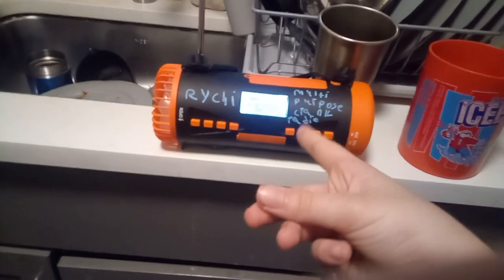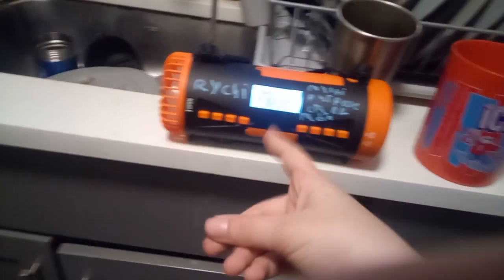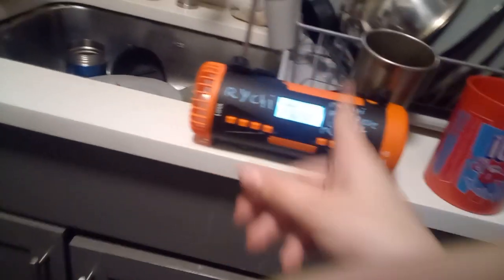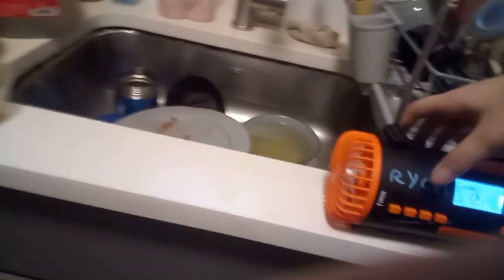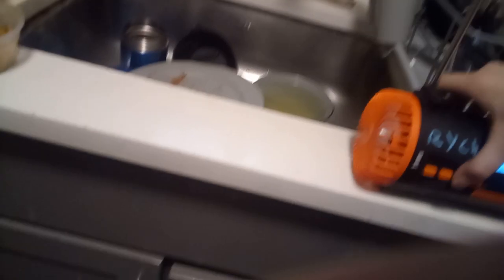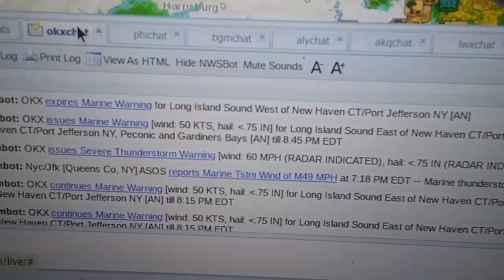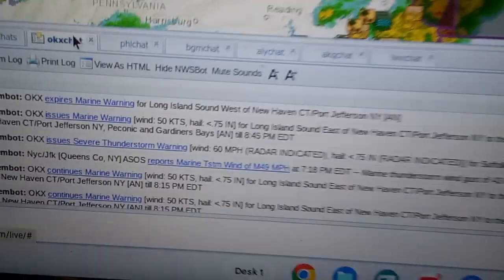Special Marine Warning (EAS #356)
ok itsover